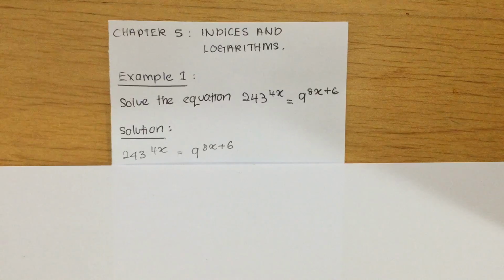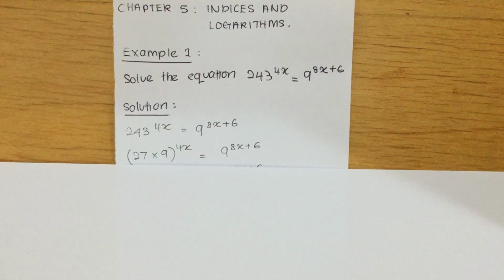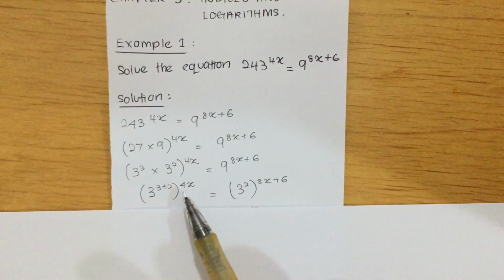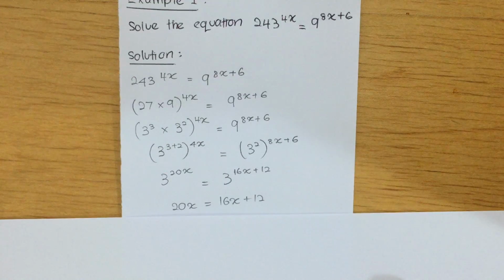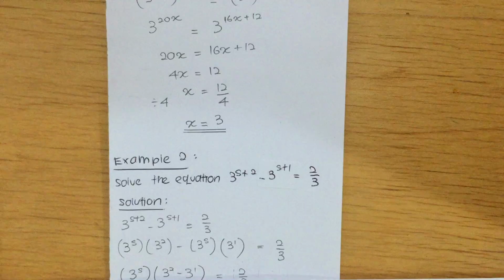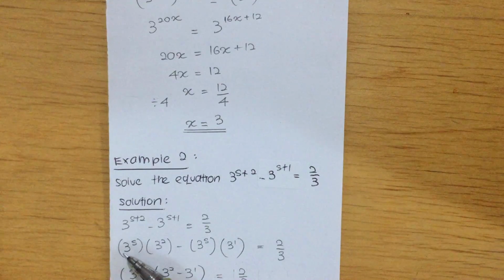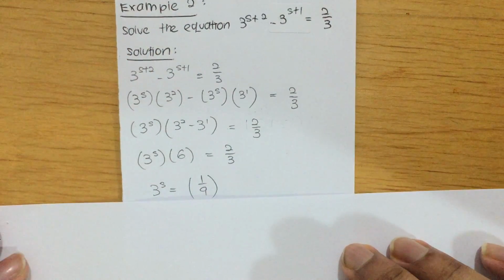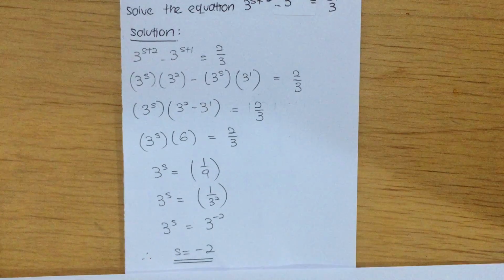Indices and Logarithms Add Maths SPM Question Part 1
This video shows a clear explanation on how to solve indices and logarithms part one discussion which consist of two indices questions. Any doubts or feedback feel free to put down in the comment section below.